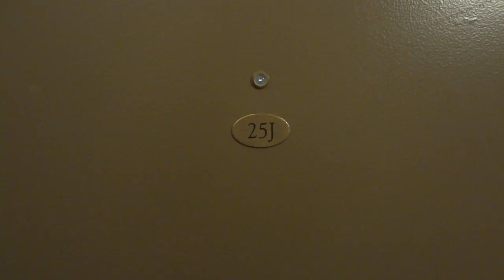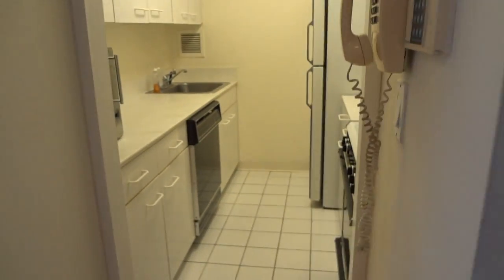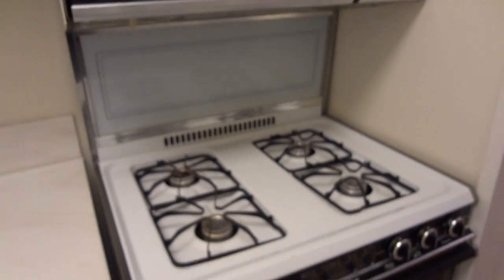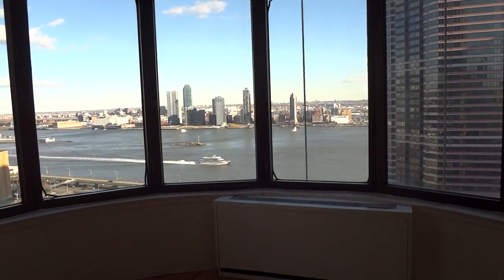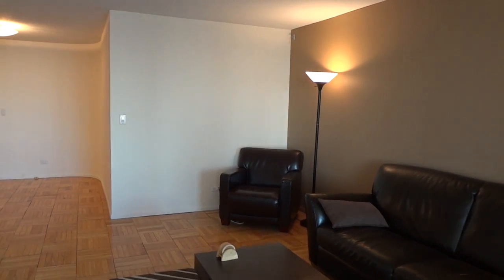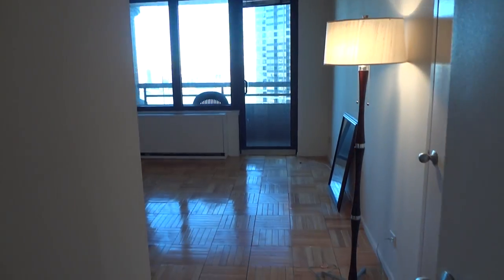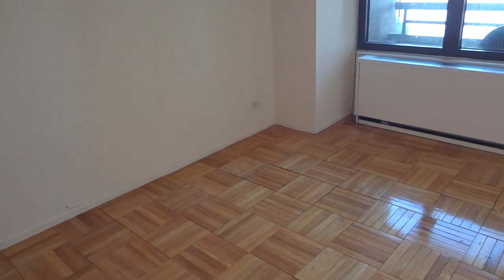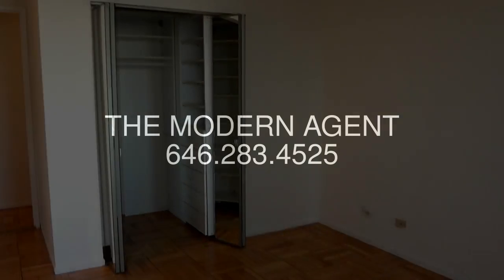Corinthian - Apartment 25J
Large One Bedroom apartment convertible to Two Bedroom at the Corinthian - Murray Hill's largest luxury condominium. The apartment is 910 sqft with direct East River Water Views. The bedroom has a balcony and a walk in closet. The building's amenities include a fitness center with a swimming pool and sauna, a running track and a full time doorman/concierge.